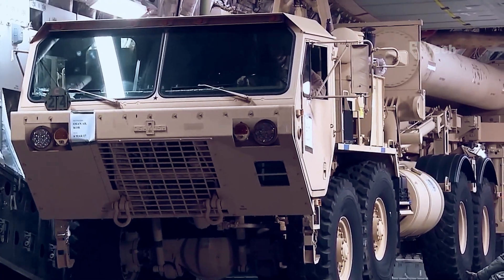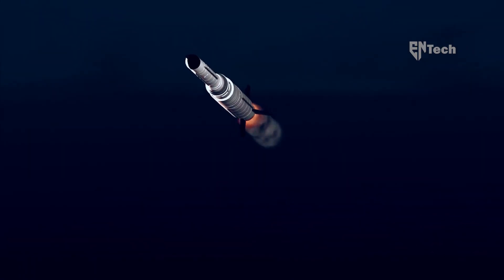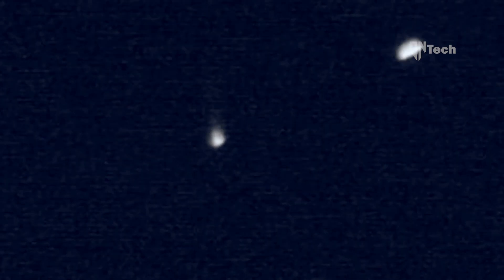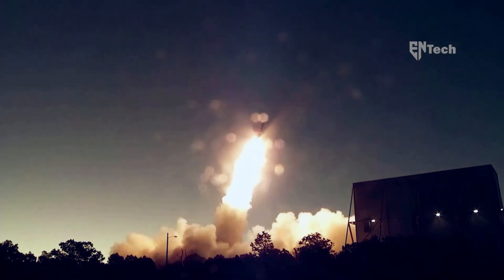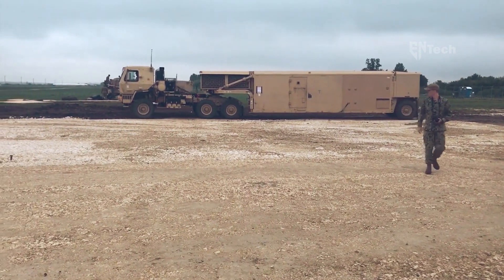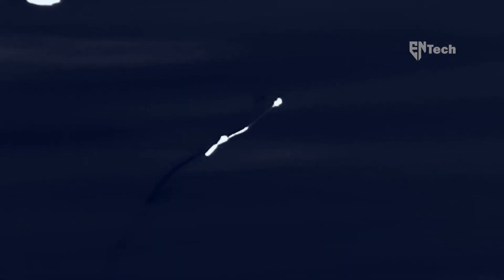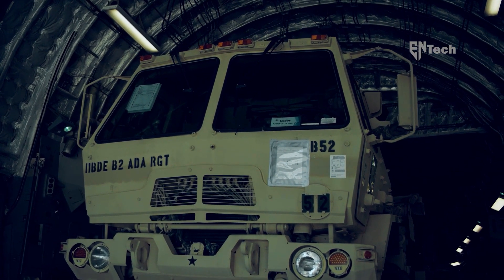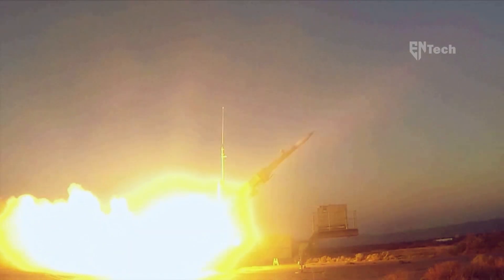Can Missile Defense Agency's THAAD Intercept Hypersonic Missiles?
The Terminal High Altitude Area Defense (THAAD) system is a missile defense system developed by the Missile Defense Agency (MDA) of the United States. It is designed to intercept and destroy short, medium, and intermediate-range ballistic missiles during their terminal phase of flight, which is the final stage when the missile is descending towards its target.